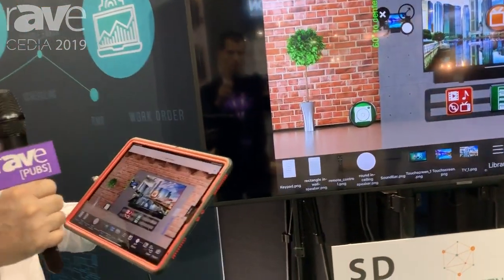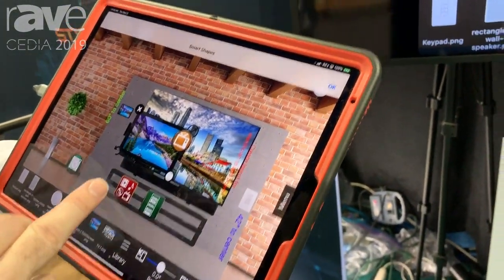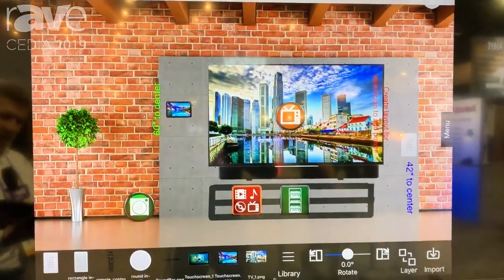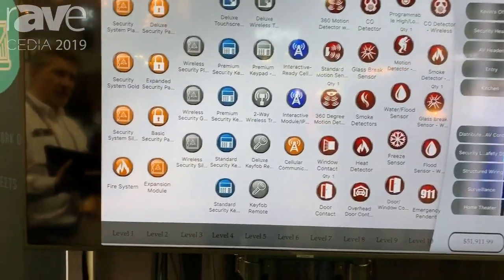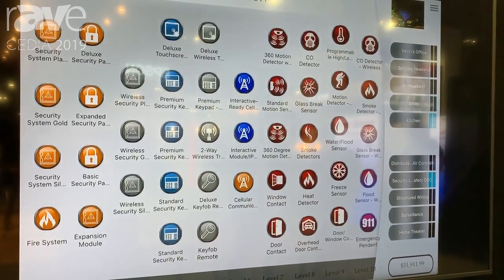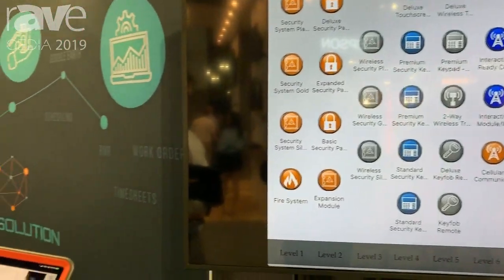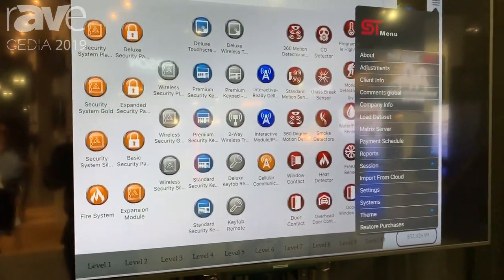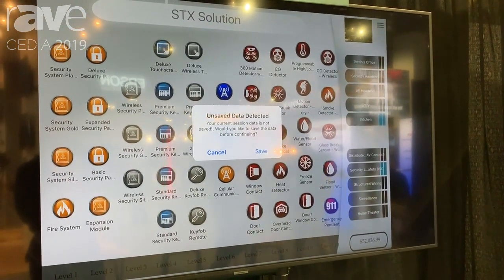CEDIA 2019: STX Solution Showcases Its New Smart Camera App for Systems Sales and Design